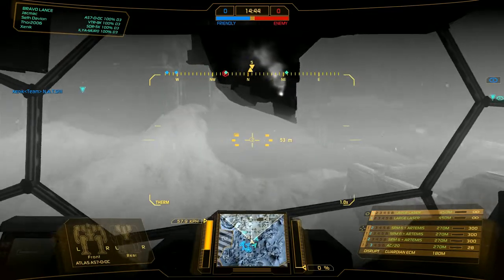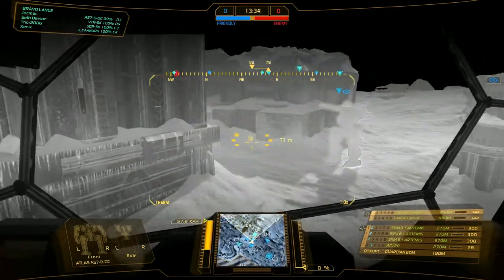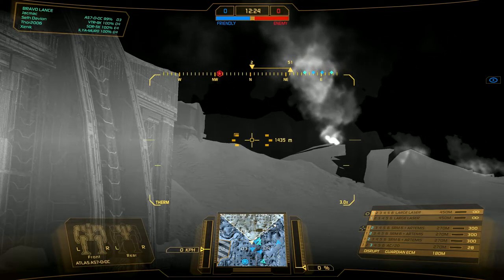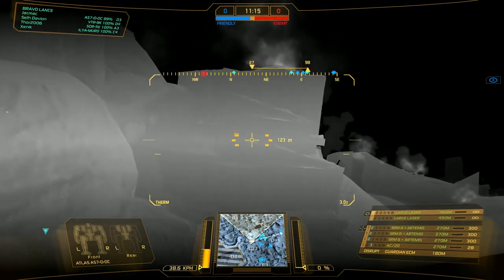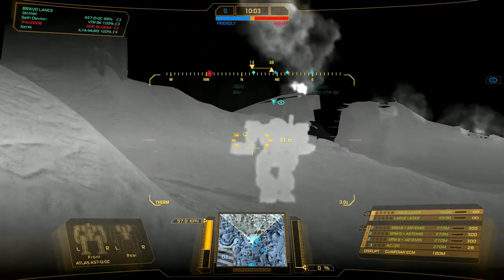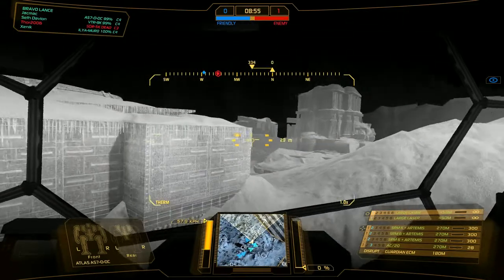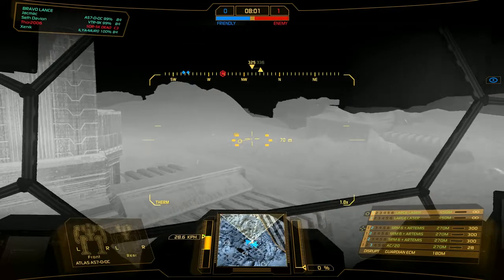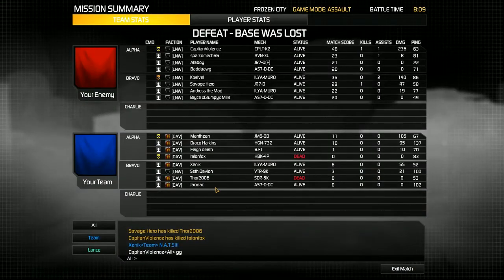1st BBR Fights the Draw Team